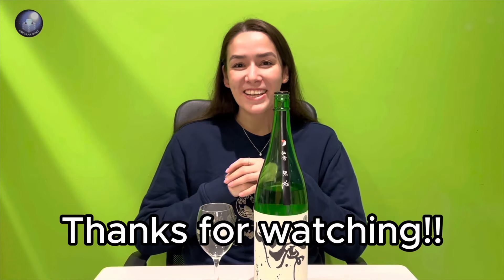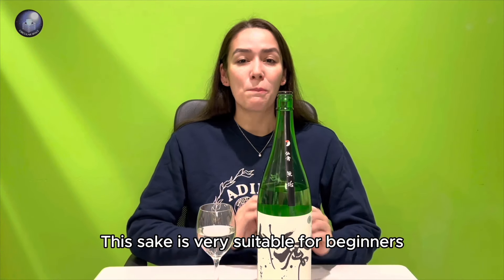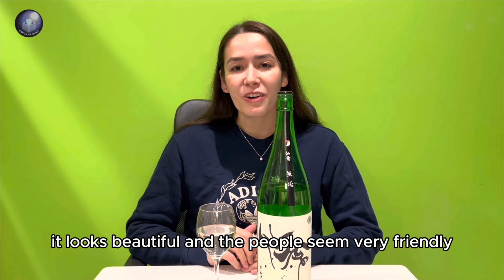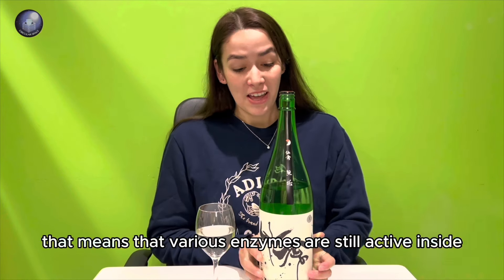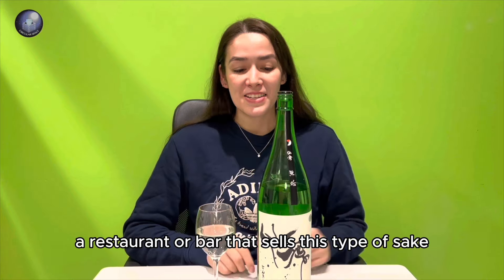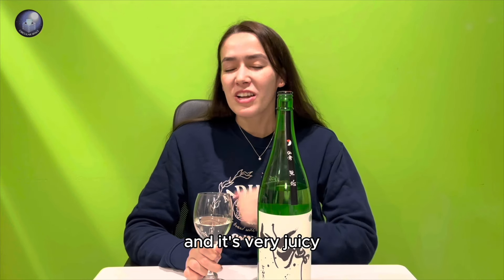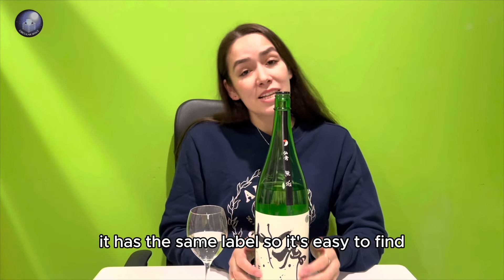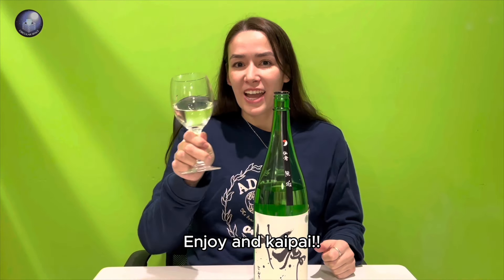EP10 | Japanese Sake for Beginners | Modern Senkin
Which Japanese Sake Would a Sake Sommelier Recommend for Beginners?

You've never had sake? You don't quite like it? No problem!

We can help you discover ones you like!